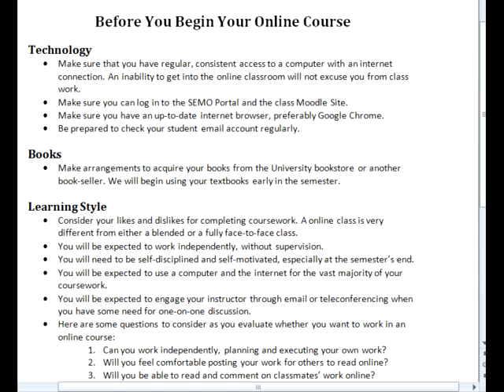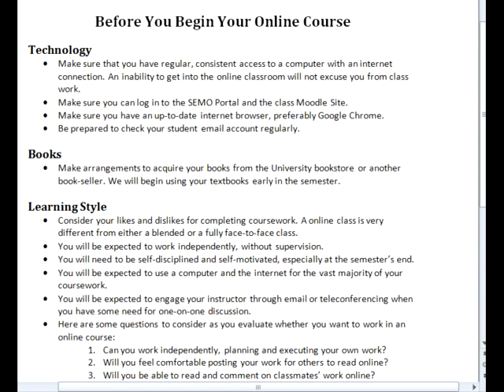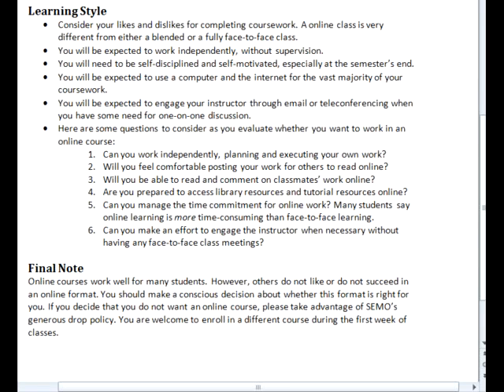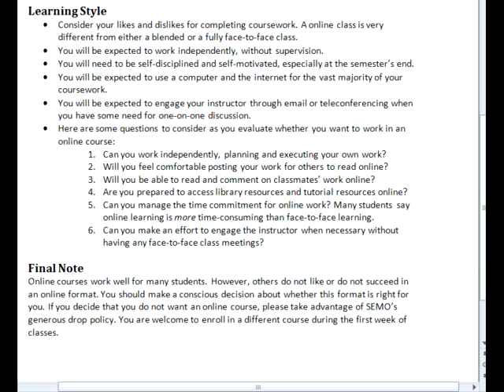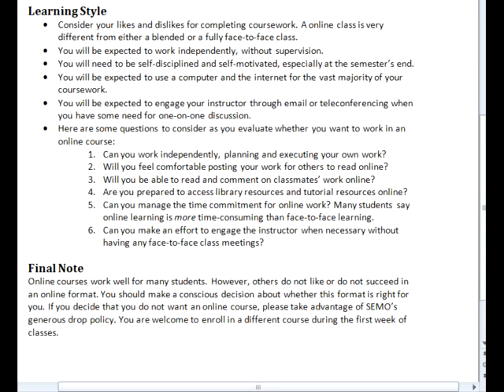Getting Started Online